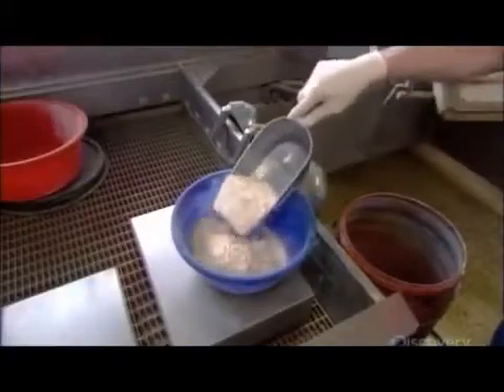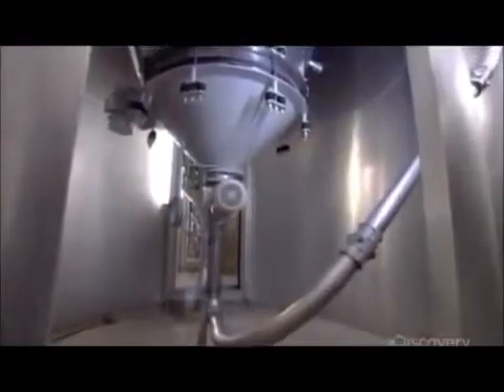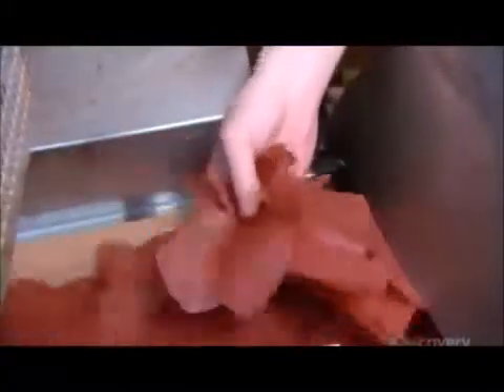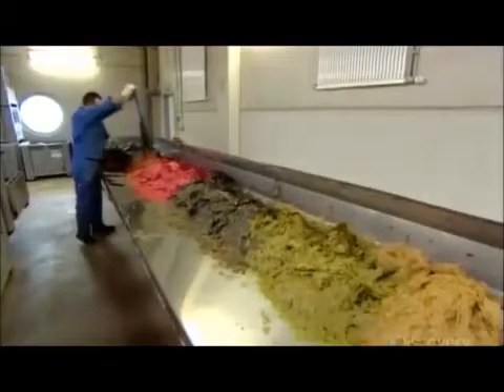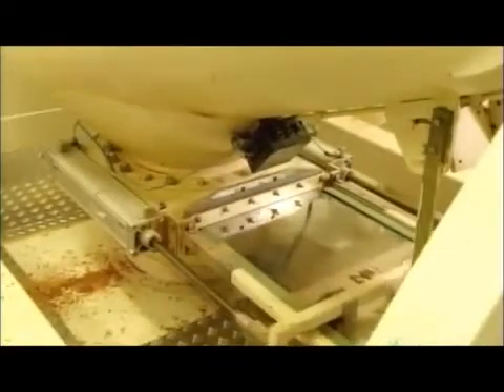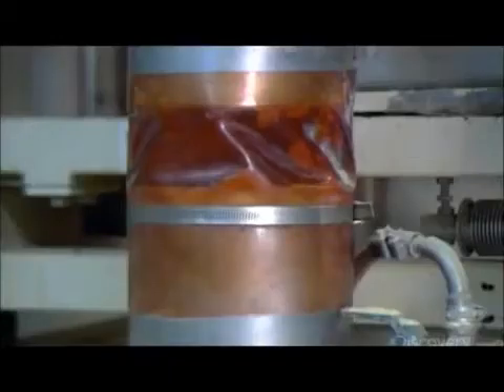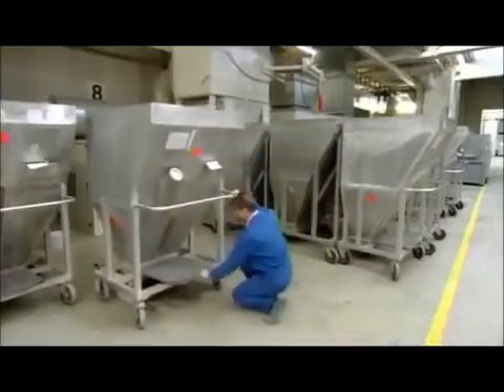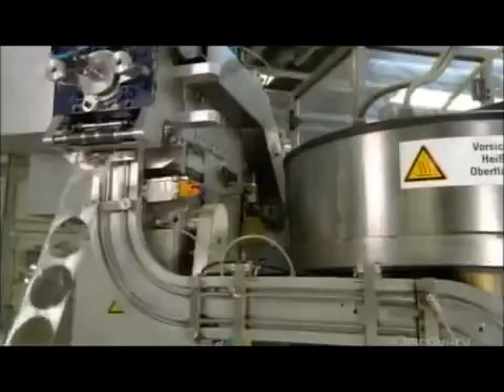ração floculada ou em flocos para peixes (Como é produzida)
Vídeo editado da Discovery Channel, sobre como é produzido as rações para peixes floculadas.
Basicamente existem 4 tipos de processamento de rações para peixes:
1- farelada
2- peletizada
3 - extrusada
4- floculada